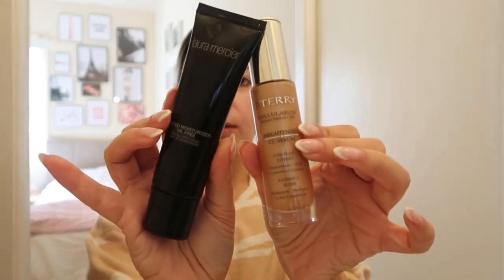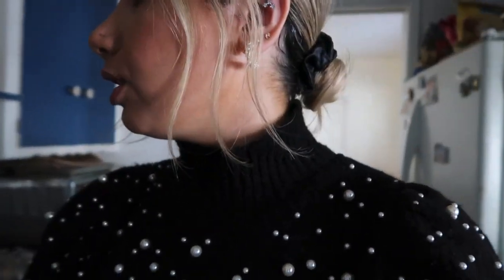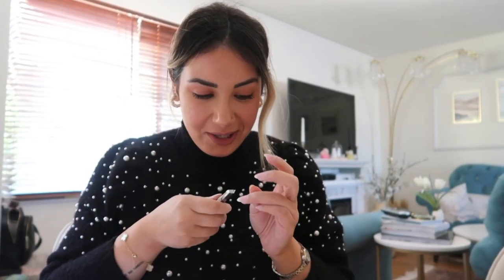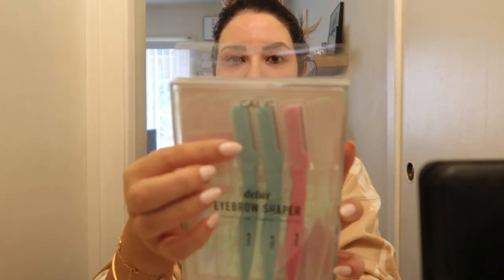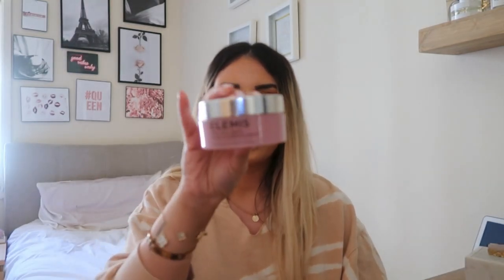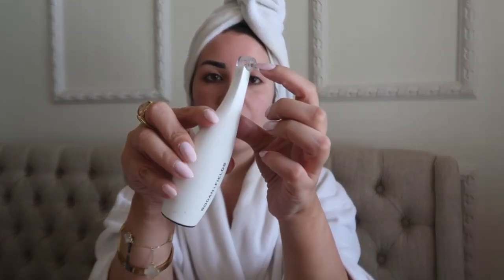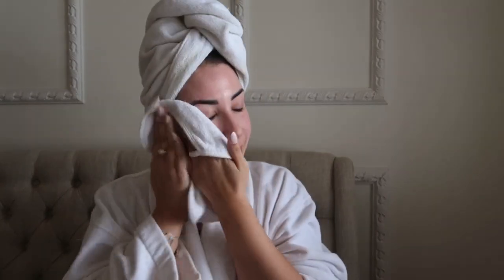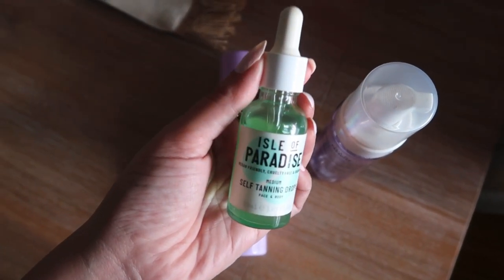BEAUTY TREATMENT AT HOME - NAILS, HAIR, FACIAL,TEETH & BODY CARE | BLAIR KHODAGHOLIAN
Let’s connect

Style

Tie dye sweatshirt
Tie dye sweatpants
Target PJ set
Hair wrap

Beauty

Under eye gels
Slip silk scrunchies
Tinted moisturizer
By Terry serum
Milani bronzer
Brow pencil
Eye shadow palette
Eye pencil
Lip Liner
Facial mist
Hair brush
Nail polish
Top coat
Facial razor
Hair mask
Overnight hair mask
Body oil
Dry brush
Soap & glory scrub
Ouai scrub
Elemis balm
Face exfoliator
Facial steamer
Facial tools
Teeth whiting strips
Glamglow mask
Pore plunge mask
Summer fridays
111 skin sheet mask
Green tea sheet mask
Rose quartz roller
Nurse Jamie
Express tanning mouse
Glow tanning mouse
Facial tanning drops